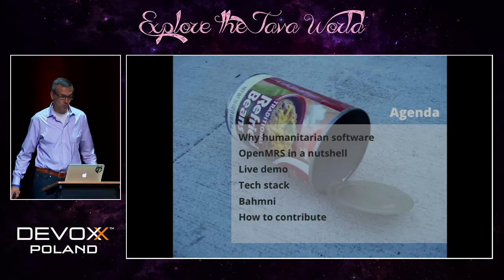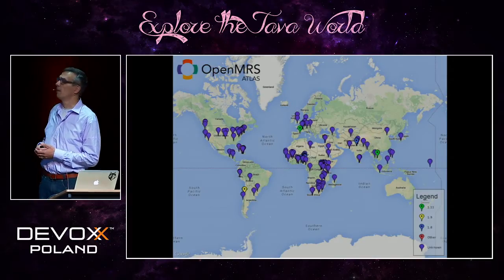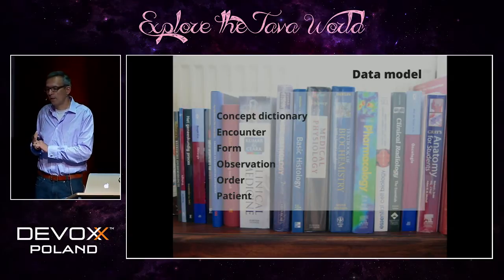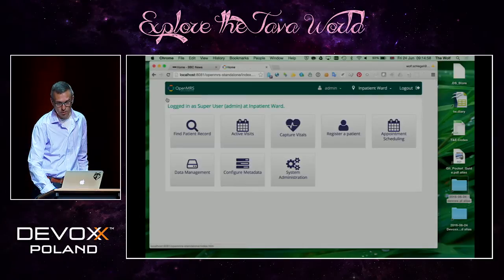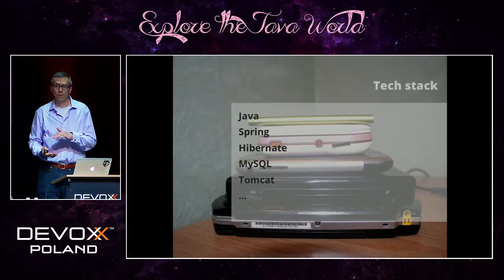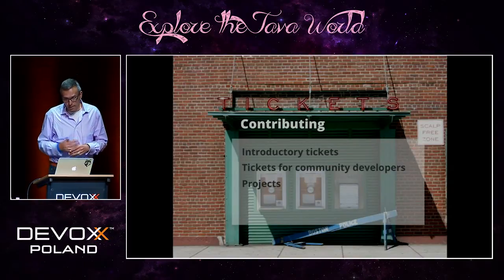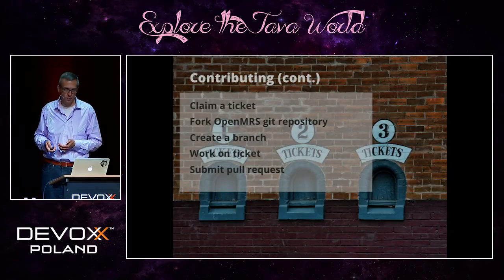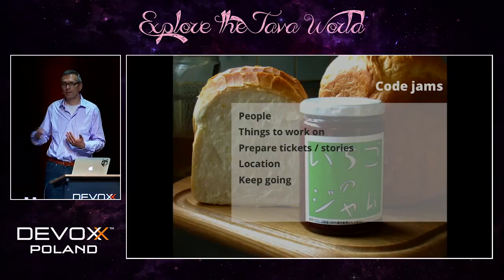Devoxx Poland 2016 - Wolf Schlegel - Coding a better world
As developers, we like to think in stories and epics. My favourite story runs like this:

As a technologist I want to use my skills and expertise to improve human welfare.

Enter Bahmni and OpenMRS, two humanitarian open source software systems. Both systems are used mainly in the global south to run hospitals and to improve the standard of medical care.

Learn what these systems are about, how they are changing the lives of people in many countries and have a closer look at their architecture and the underlying technology. Last but not least, the session concludes with some tips and tricks for a successful start in the humanitarian open source software space. Learn how to start small by solving tickets on your own or how to start big by hosting an all day code jam.

After all, life is more than coding shopping baskets.